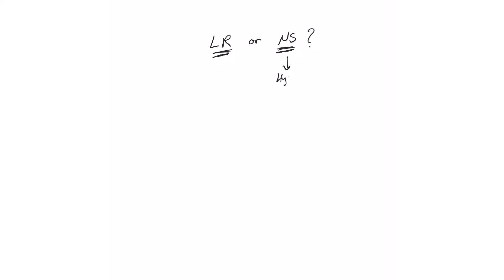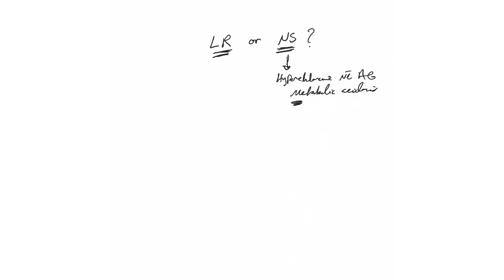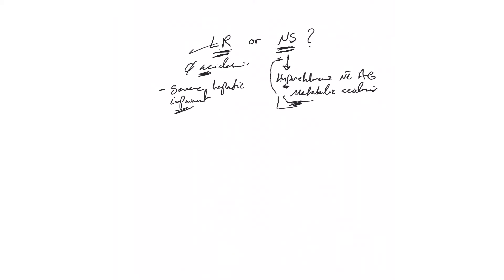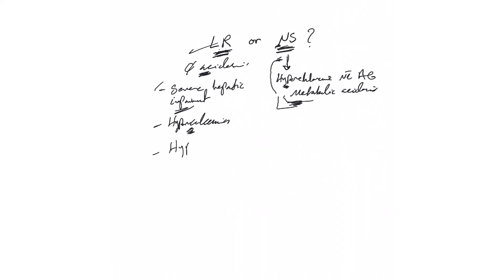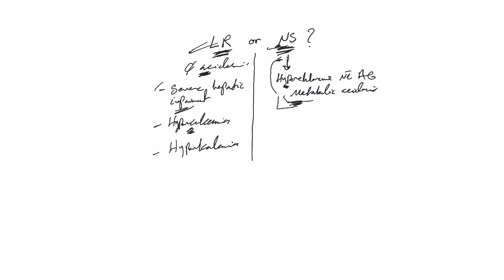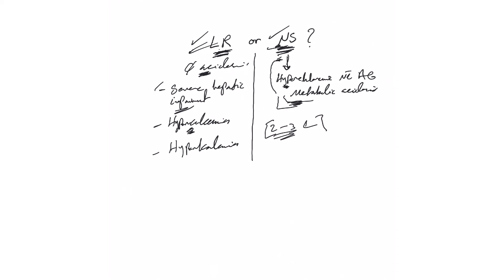IV fluids course (14): The million-dollar question, Lactated ringer (LR) or Normal saline (NS)???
Which solution to pick NS or LR?